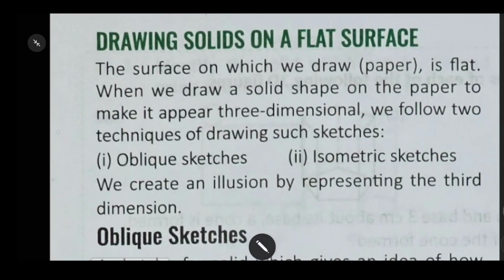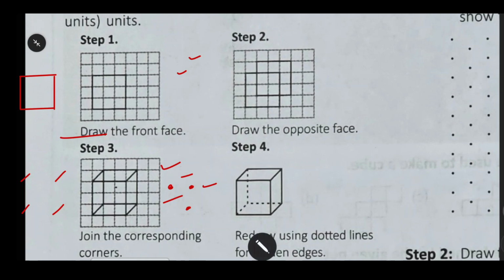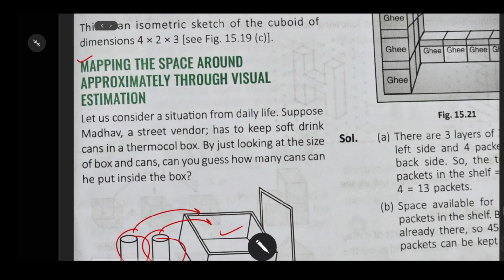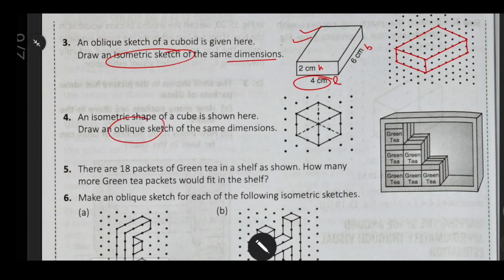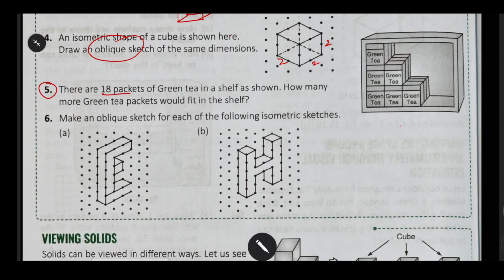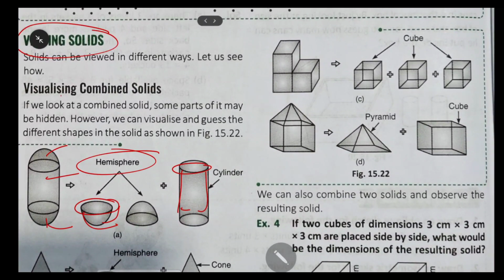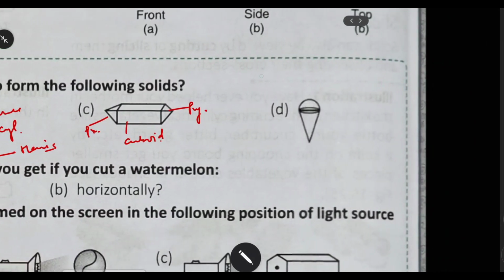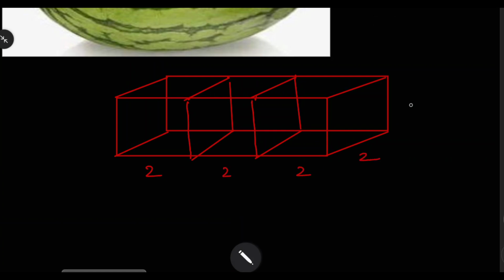VISULAISING SOLID SHAPES CLASS 7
Mastering Solid Shapes for Class 7 Students! In this video, we'll take you through a comprehensive guide to understanding solid shapes, covering topics such as introduction to solid shapes, types of solid shapes, and their properties. This video is designed specifically for Class 7 students, aiming to clarify concepts and make learning fun and engaging. From understanding the differences between a cube, cuboid, and cylinder to learning about their surface areas and volumes, we've got you covered. So, sit back, relax, and get ready to master solid shapes with ease!